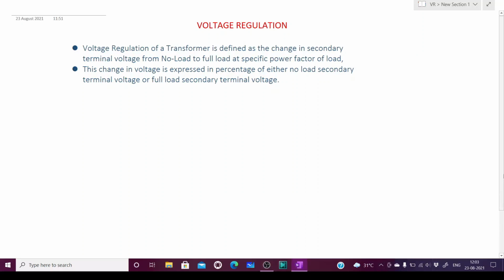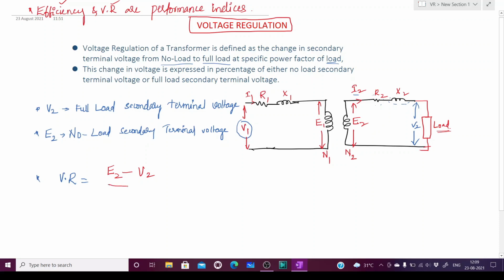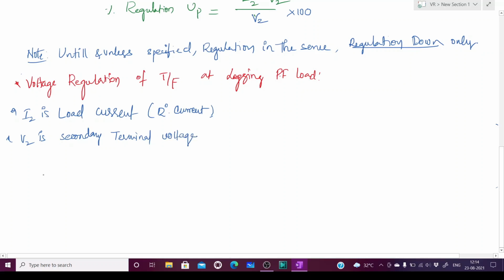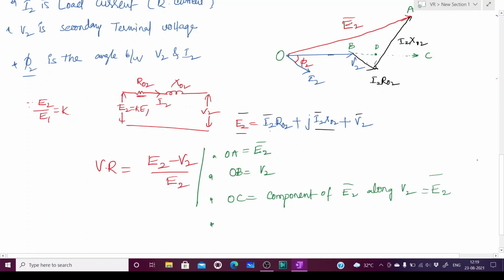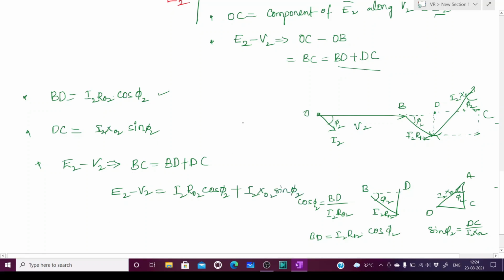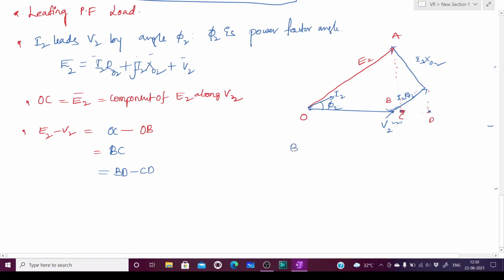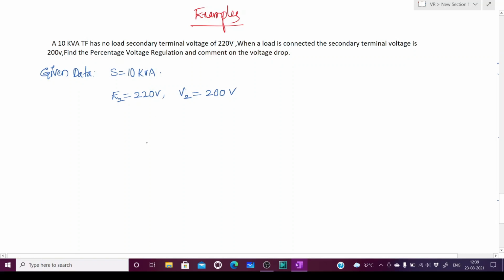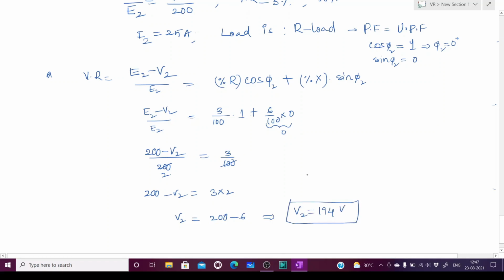Voltage Regulation of a Transformer